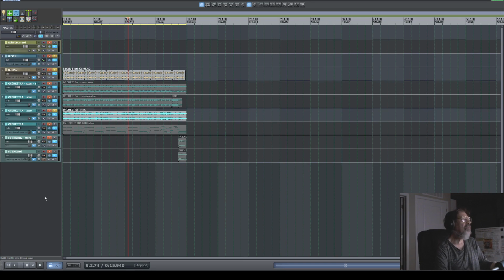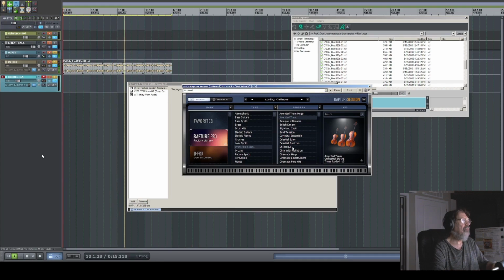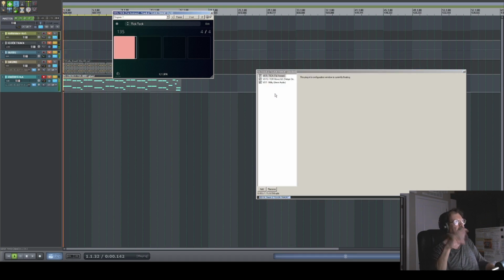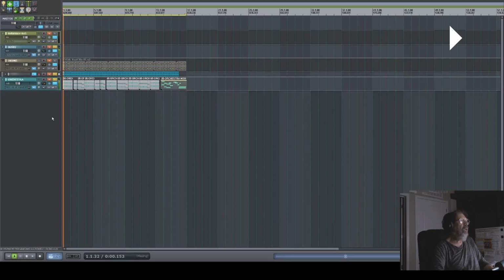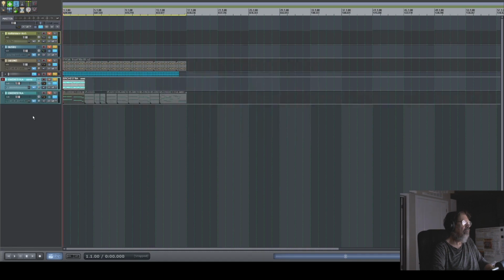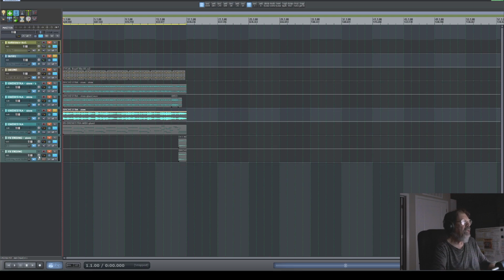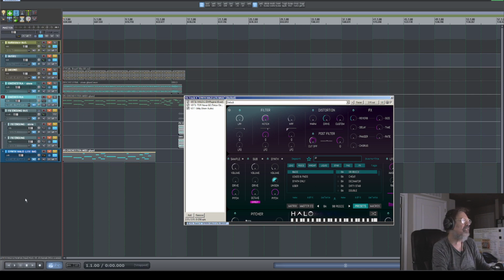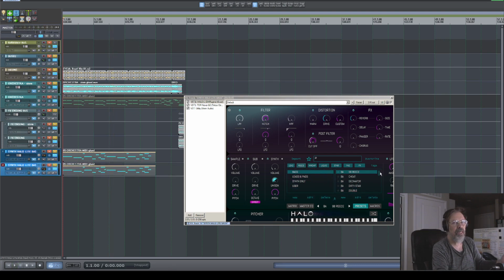Creating a laid back tune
I demonstrate creating a very laid-back tune. I recorded myself making it and used some of the video to show what I did (alot of times, I don't remember the steps I took to make a piece cause I am more focused on the creative side). There will be some audio glitches in this because OBS, Reaper, and VLC are hogging the audio device.

At 3:30, I talked about changing my grid size and humanize the MIDI. I also quantize it afterwards.

Halo-Lite (no longer available)
Halo-Lite 2 is but you have to buy it:
(no trial version available)